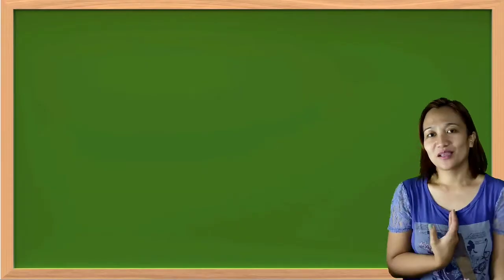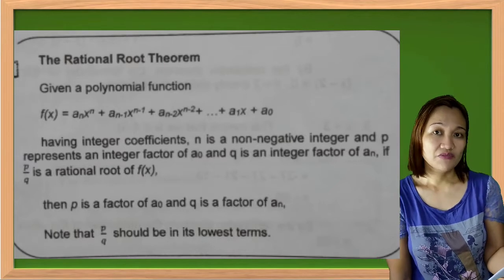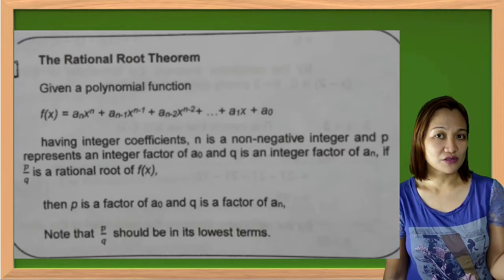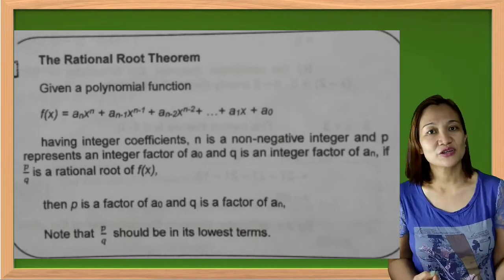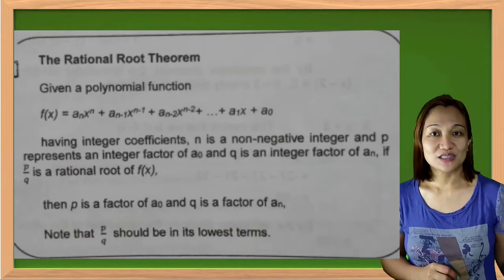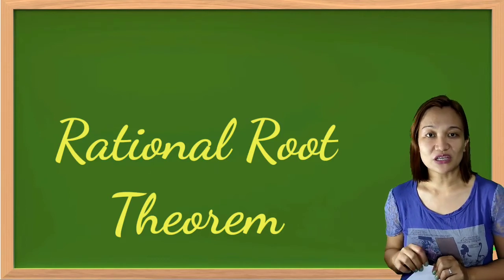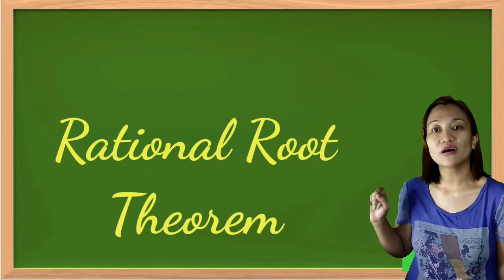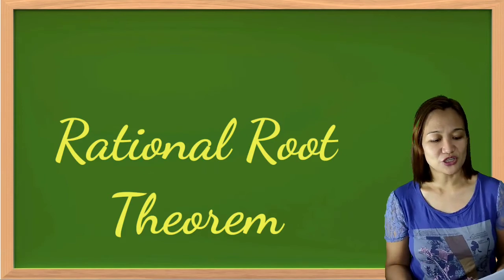Polynomials (part 9)